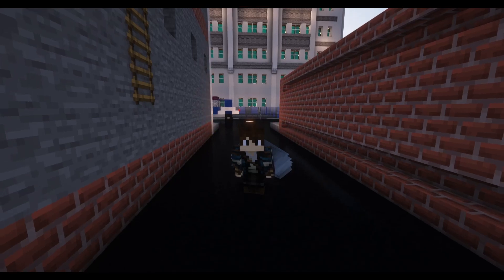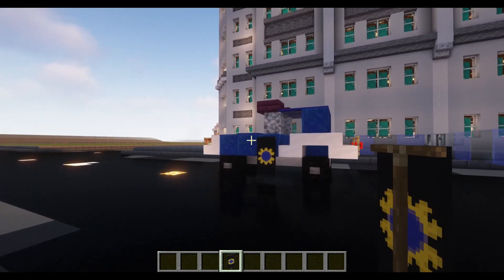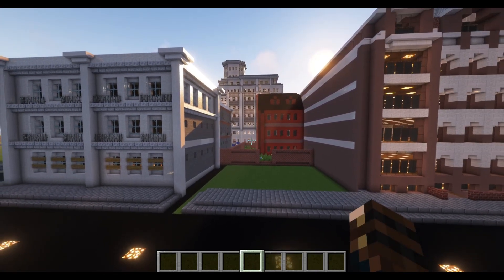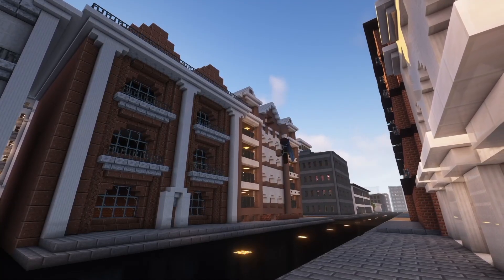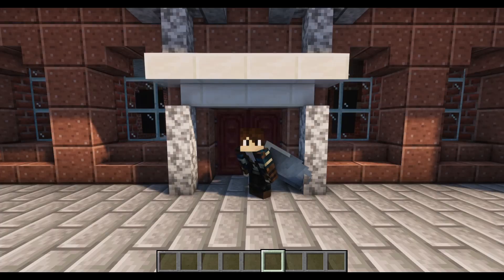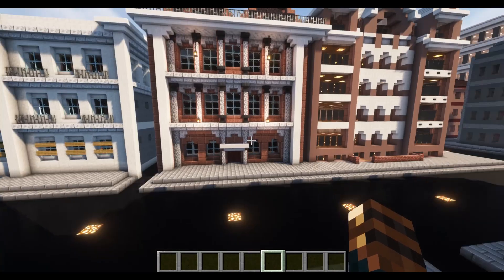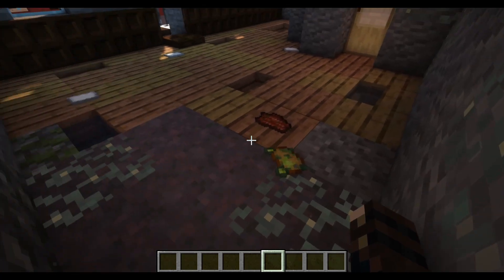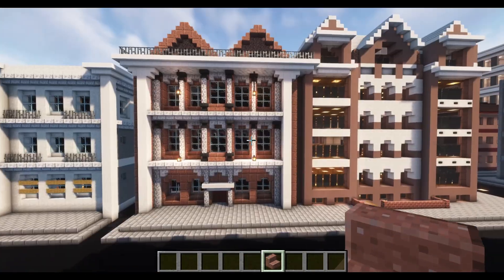TSU: Episode 10 - Taelin's Alley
This episode we're finishing the set for Part One, Scene Three of Rise of Hawk, with the abandoned apartment where Taelin is squatting, the alley outside, and a building that frames the alley. This ones a bit of a tough one...